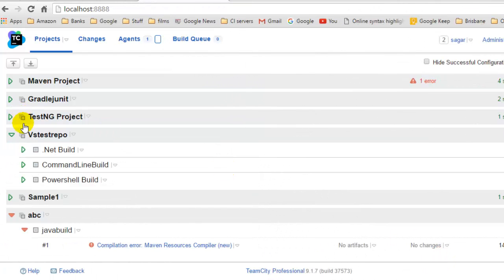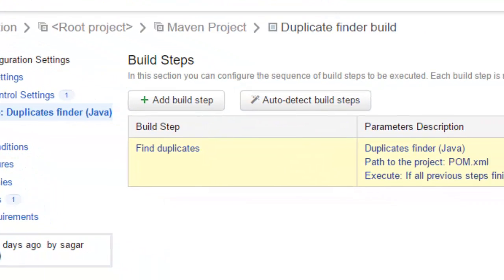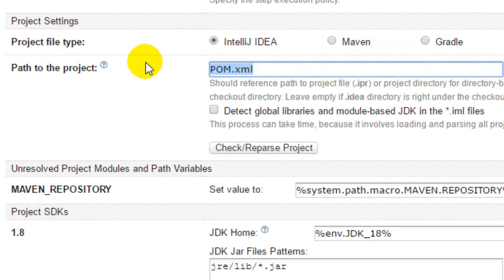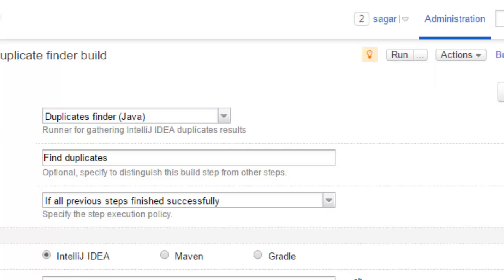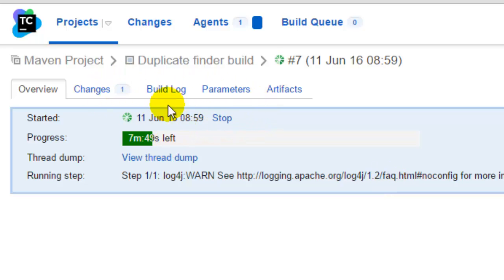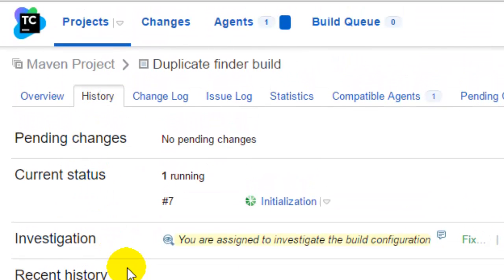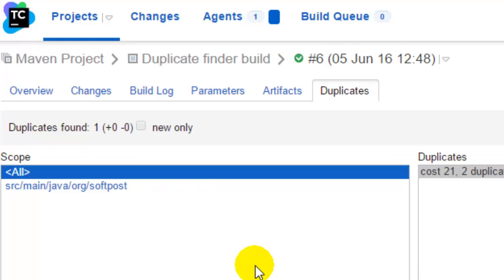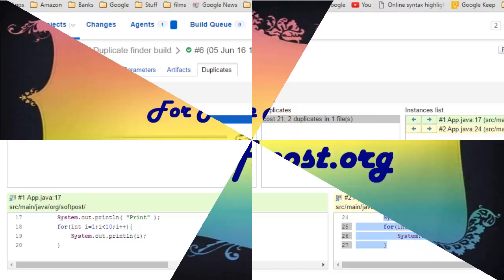How to find duplicate code in Java project in TeamCity